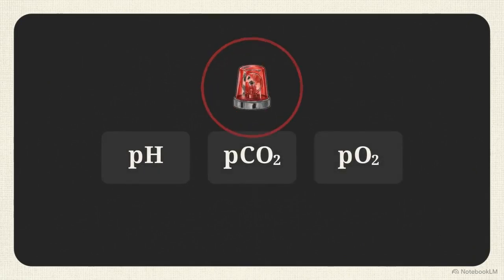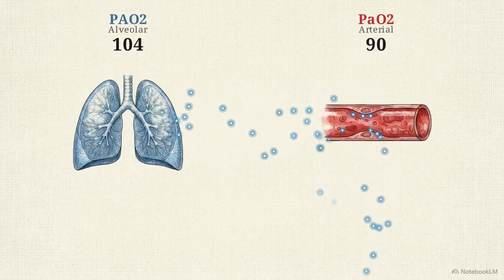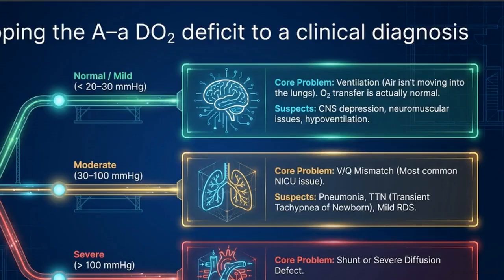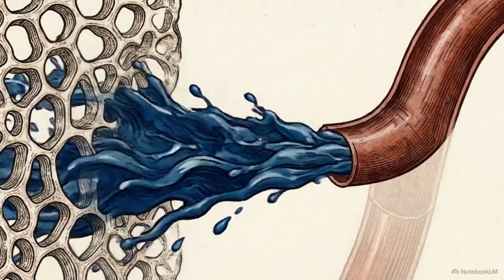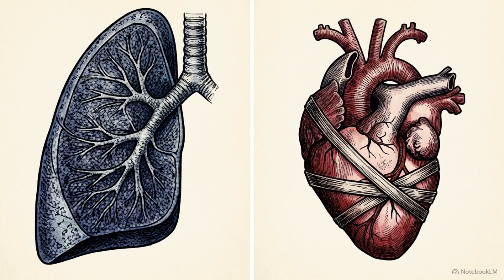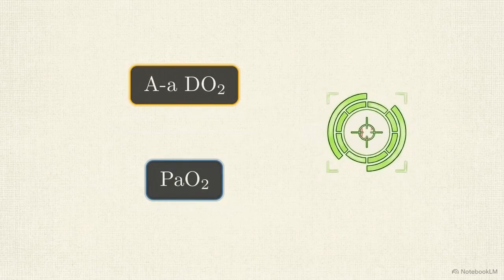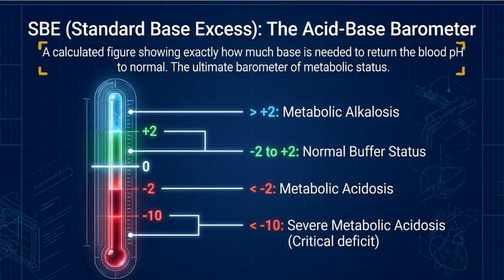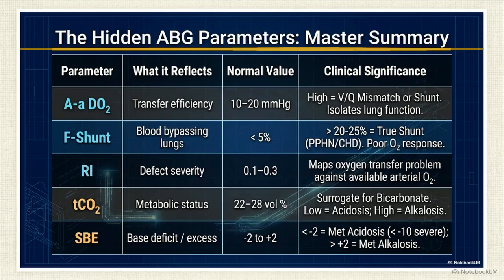Decoding Hidden ABG Parameters - Part: 3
Listen about less talked parameters in an ABG report like A-a DO2, F Shunt, RI, tCO2 | AI support has been taken to create this educational video.